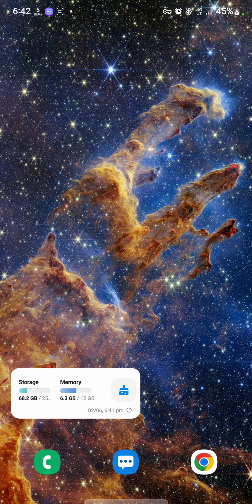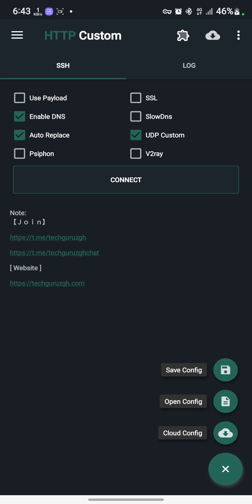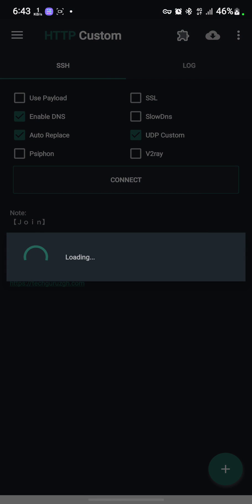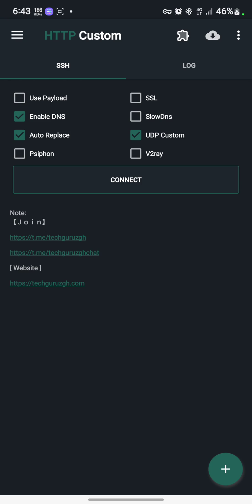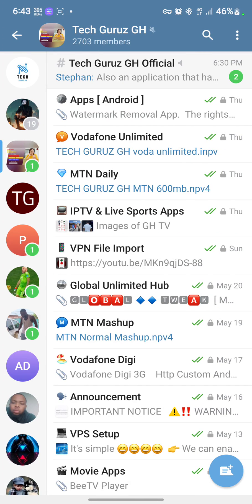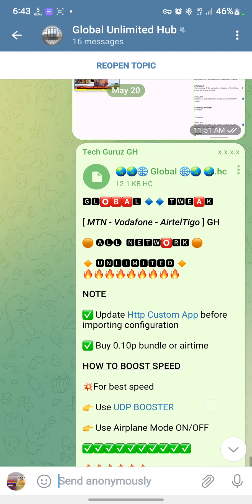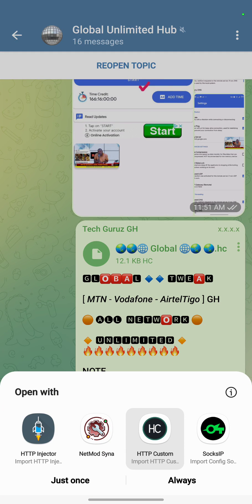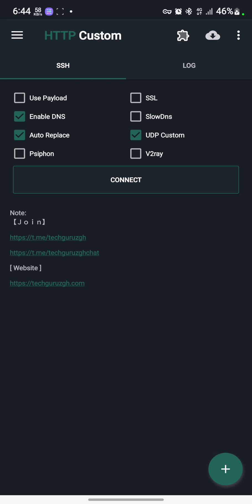How To Import HTTP Custom Configuration File